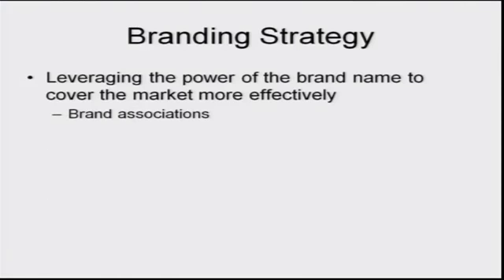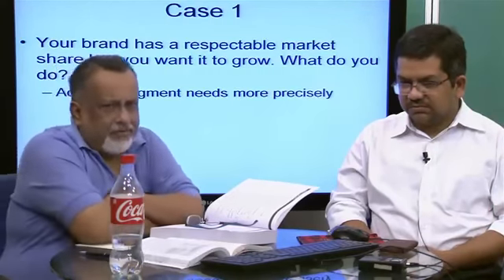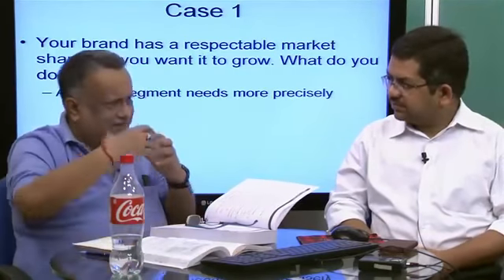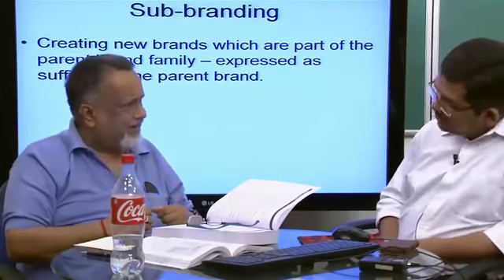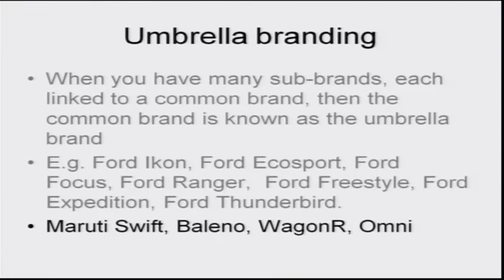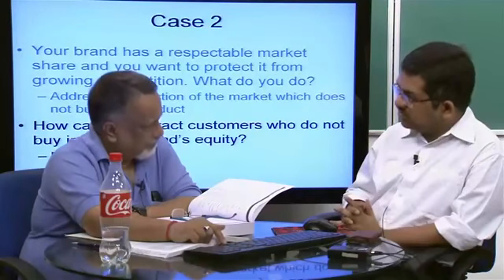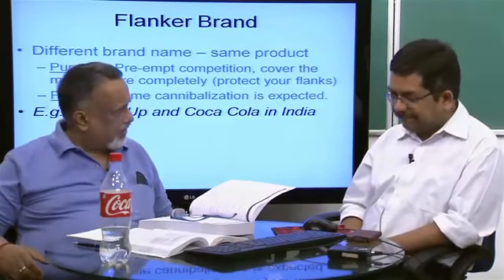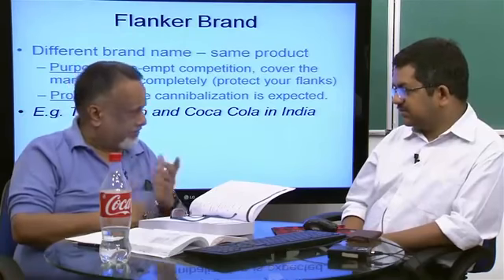Branding Strategies 1